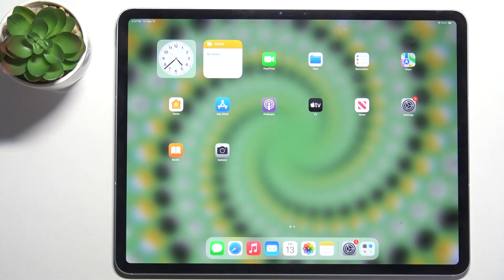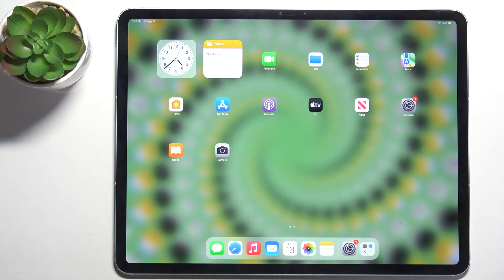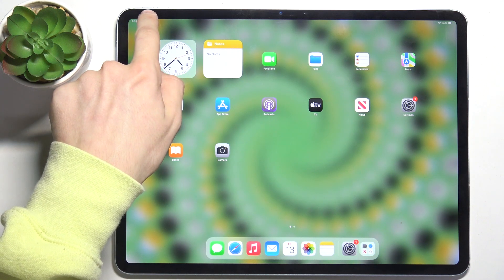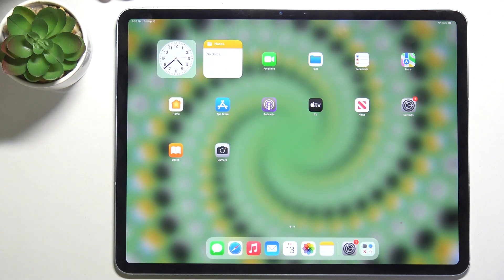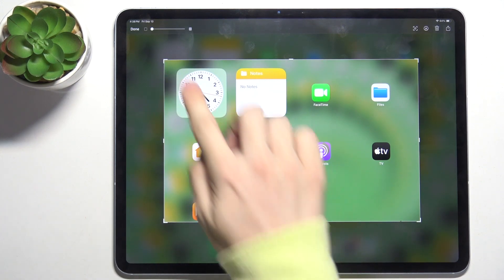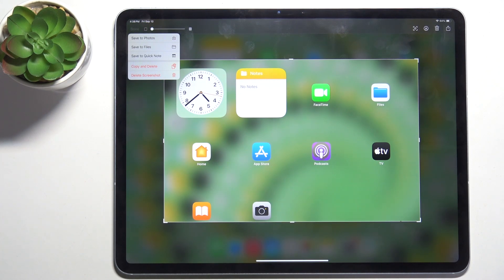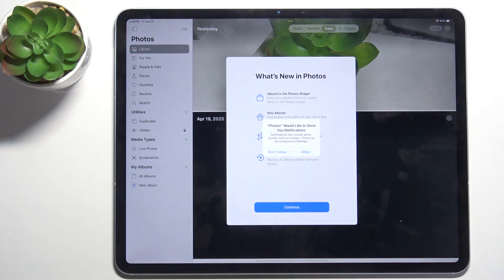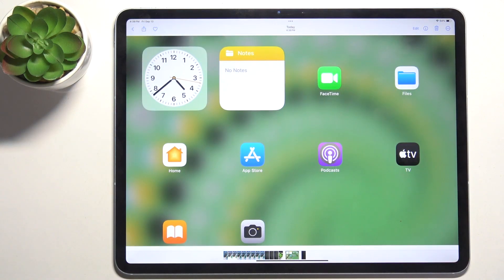How to Crop Screenshot on APPLE iPad Air 13-inch 2024 Wi-Fi + Cellular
Cropping a screenshot on your APPLE iPad Air 13-inch 2024 Wi-Fi + Cellular allows you to fine-tune and focus on the most important parts of an image. Whether you want to remove unnecessary details or highlight specific content, this feature is incredibly useful for making your screenshots more concise. After capturing a screenshot, you can quickly edit it by adjusting the frame, resizing, and cutting out the areas you don’t need- all directly within the editing interface.

How to Trim a Screenshot on APPLE iPad Air 13-inch 2024 Wi-Fi + Cellular?
How to Adjust Screenshot Size on APPLE iPad Air 13-inch 2024 Wi-Fi + Cellular?
How to Edit and Crop a Screenshot on APPLE iPad Air 13-inch 2024 Wi-Fi + Cellular?